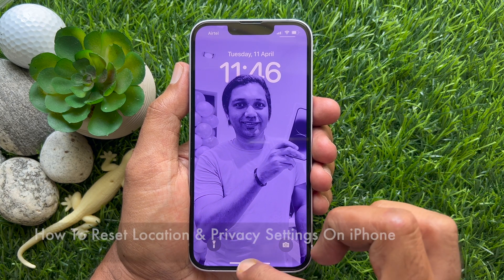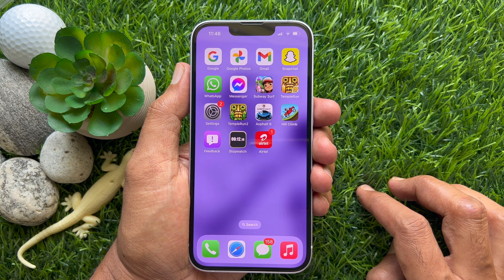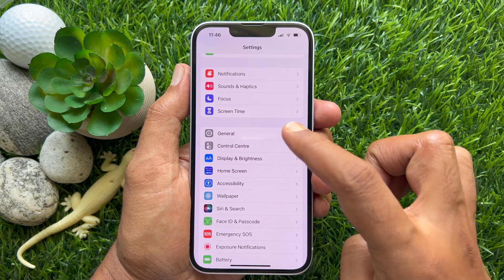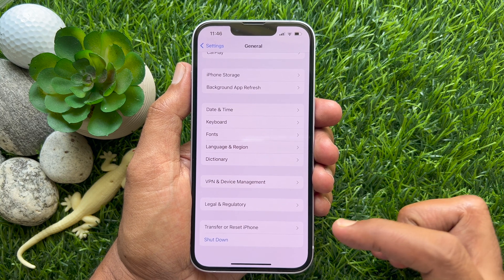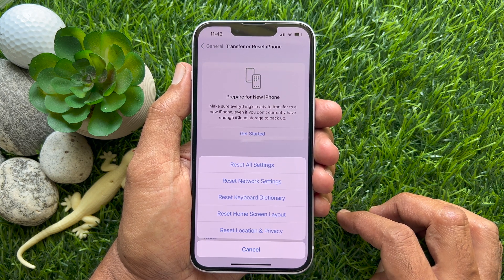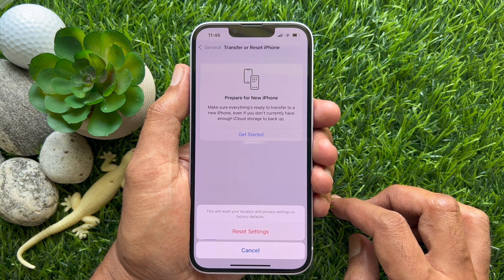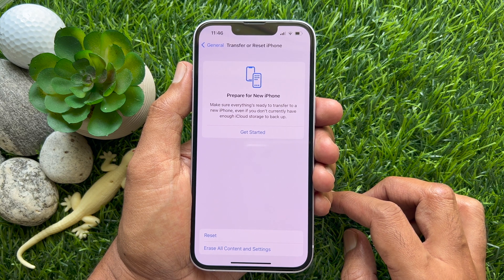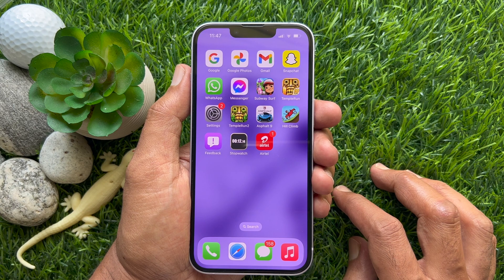How To Reset Location & Privacy Settings On iPhone